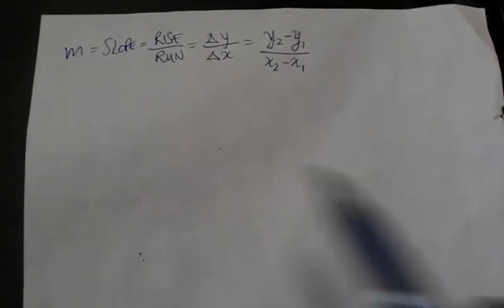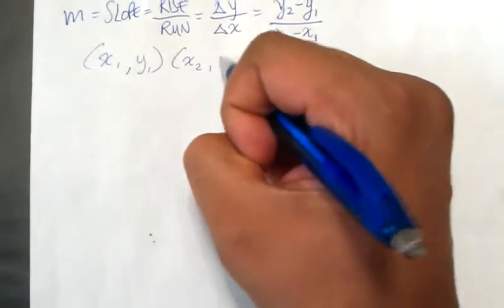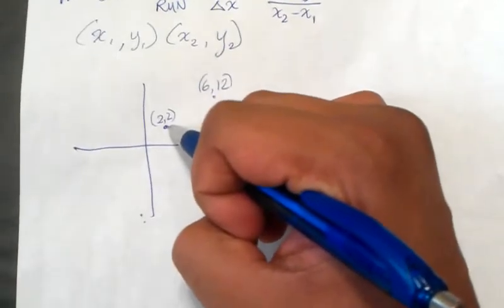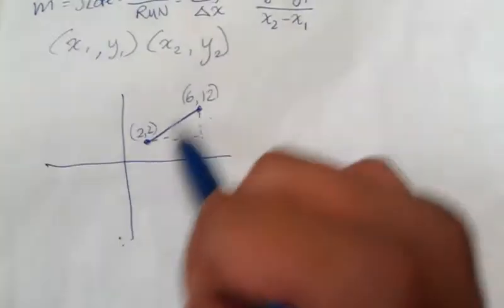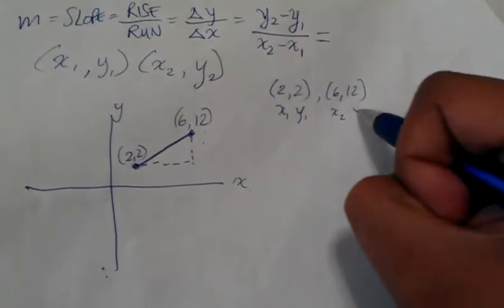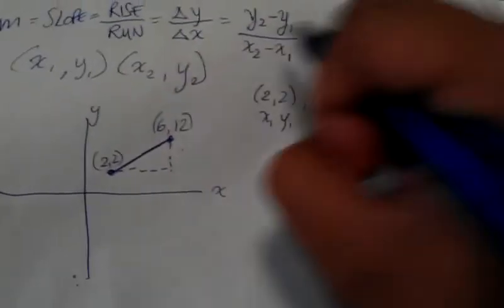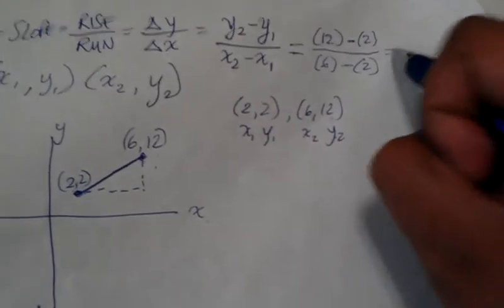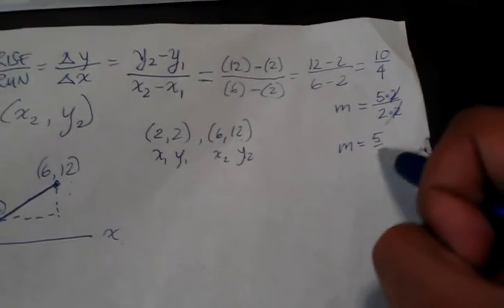Finding the slope using two points on a line